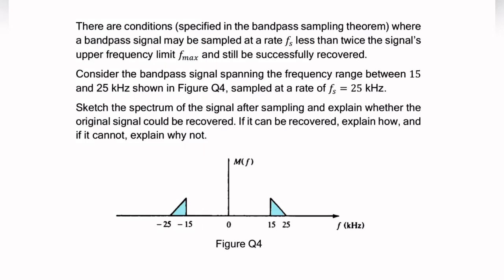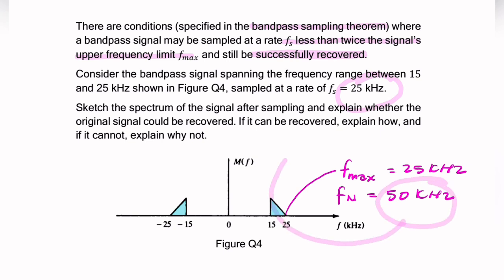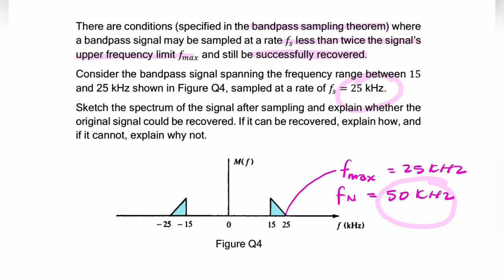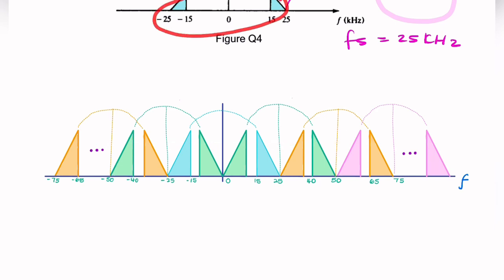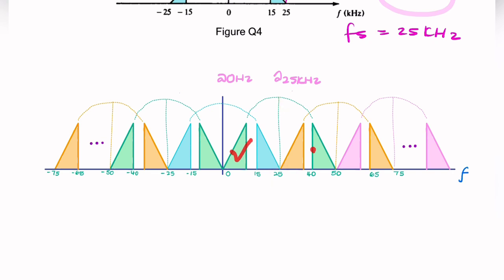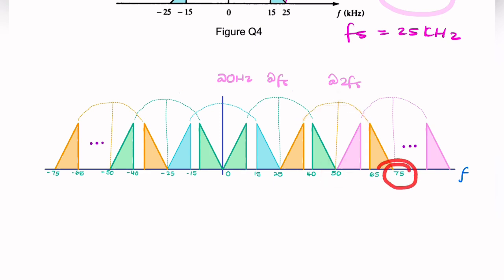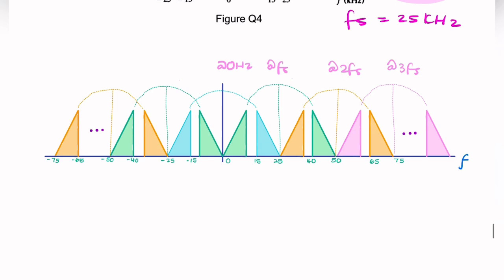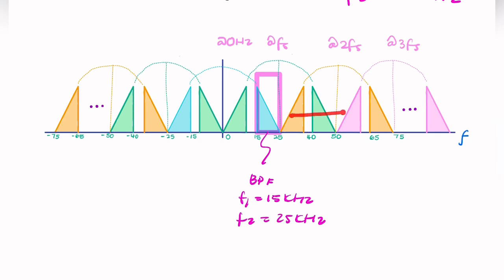Bandpass sampling theorem question : perfect recovery after sampling at half the Nyquist rate?